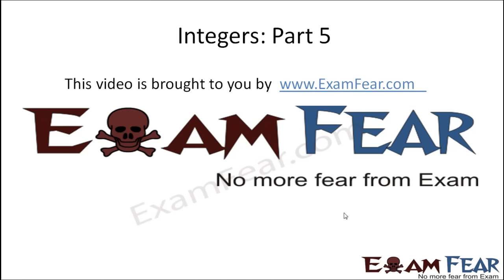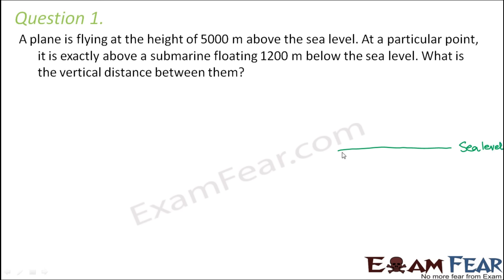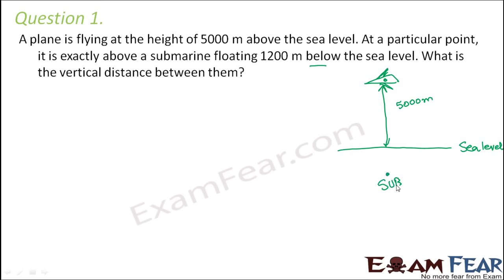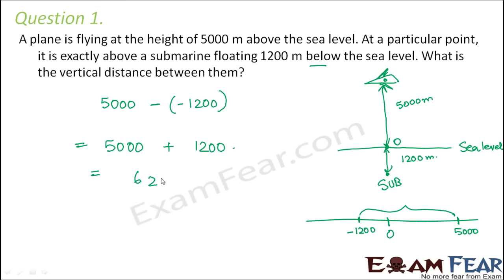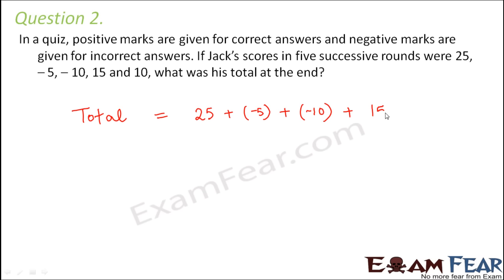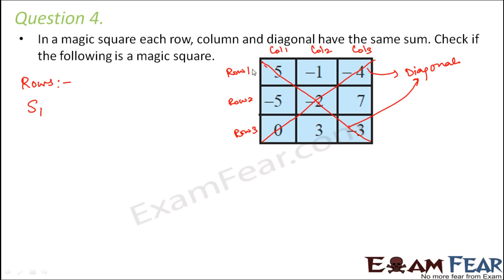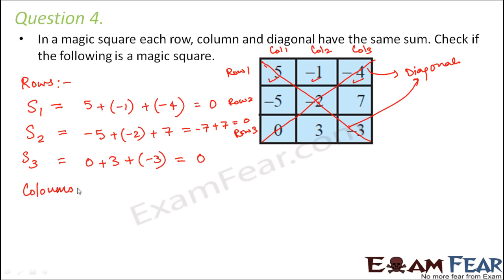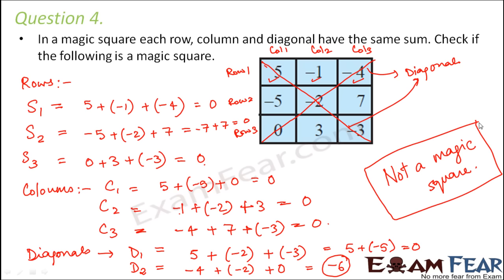Maths Integers part 5 (Questions 1) CBSE Class 7 Mathematics VII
Maths Integers part 5 (Questions 1 : Addition and Subtraction of Integers) CBSE Class 7  Mathematics VII